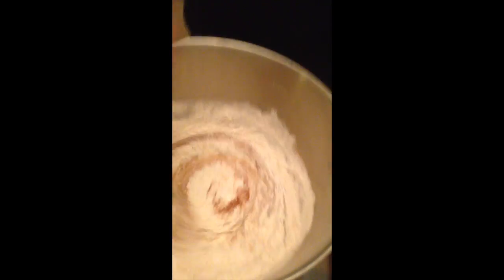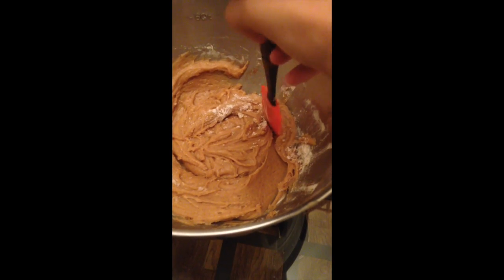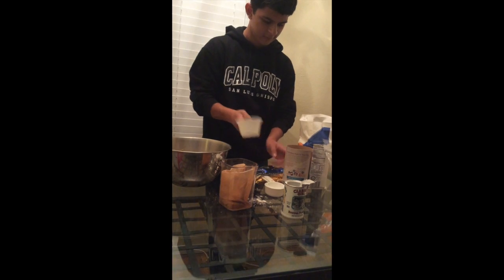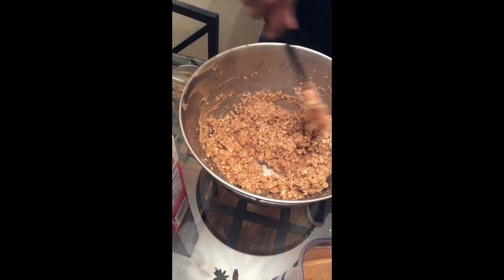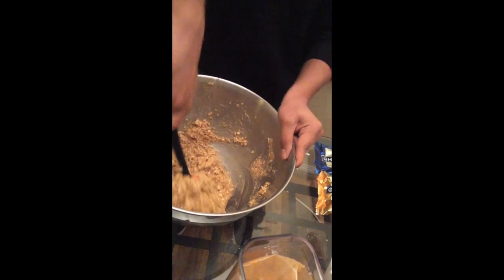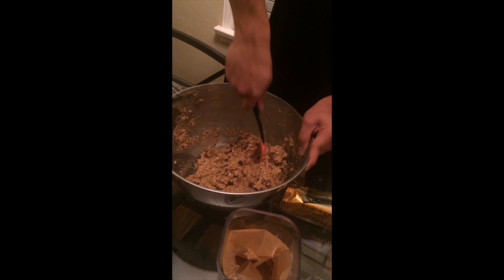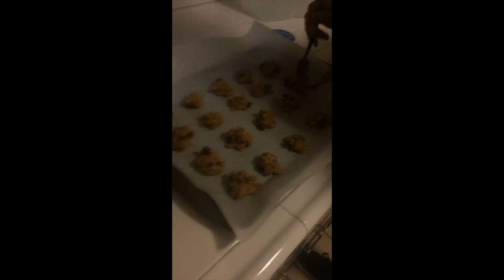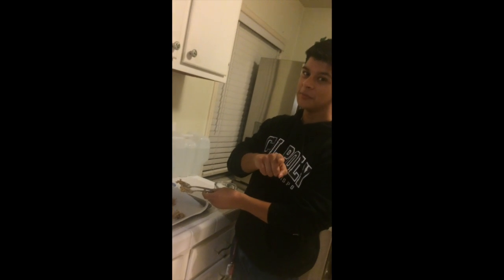How to:make oatmeal cookies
These are the best cookies ever...hands down